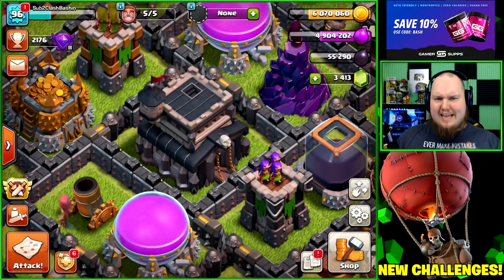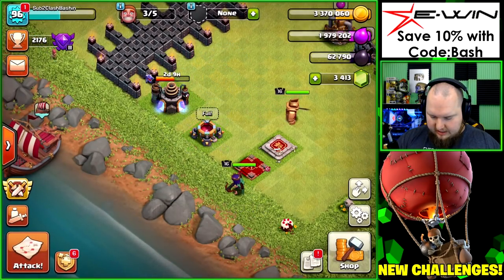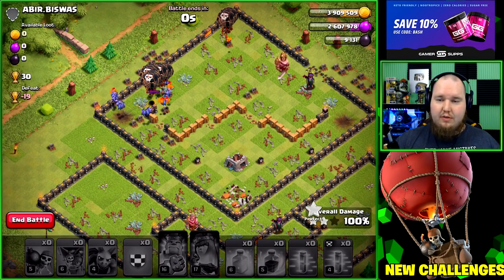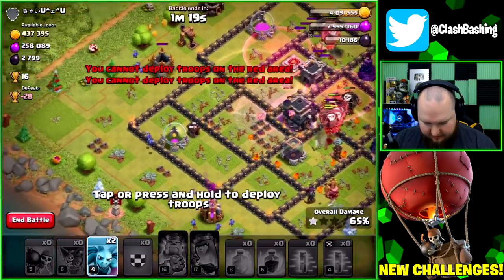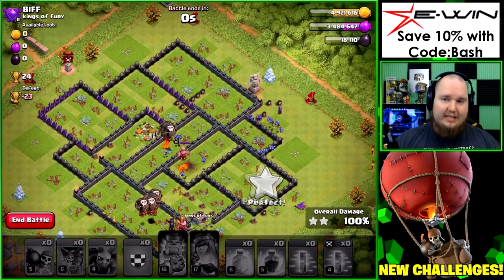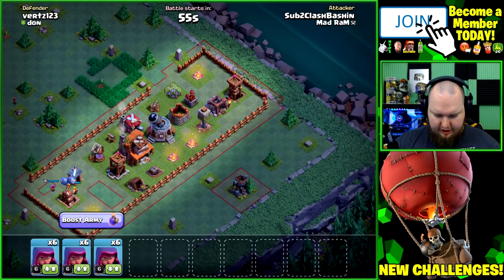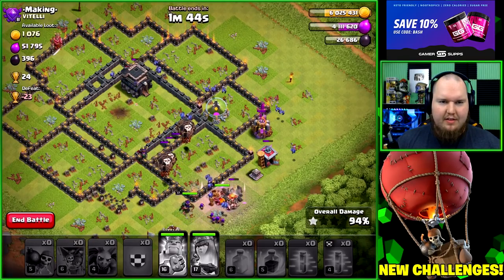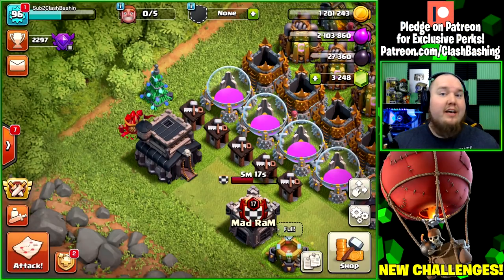FINALLY...AN EXCUSE TO USE LOONION! - Let's Play TH9 - Clash of Clans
We are back on the TH9 Let's play grinding heroes as always! We have new Gold Pass challenges which includes one to use LOONS! So we are going to farm with some loonion!

Category: Games
Updated: Dec 16, 2016
Version: 8.709.2